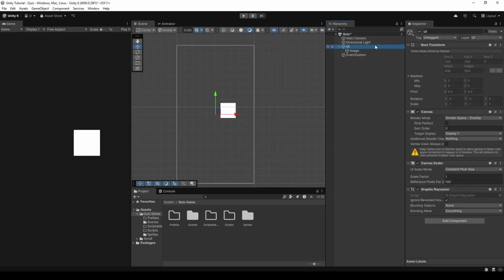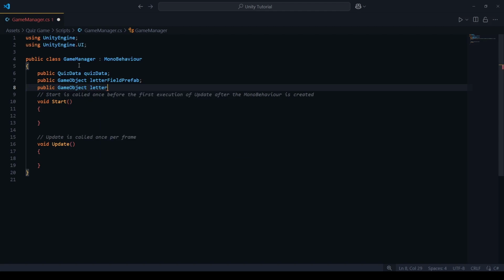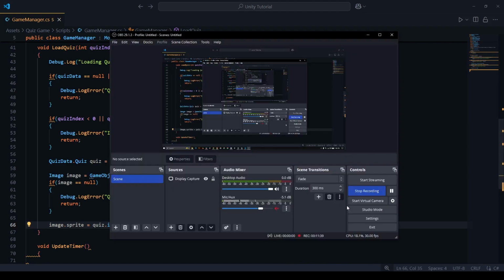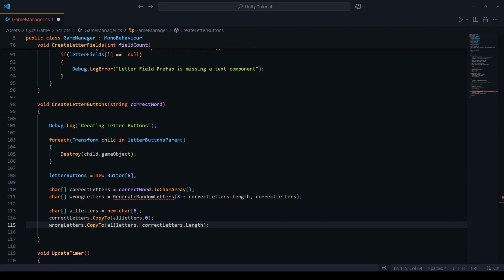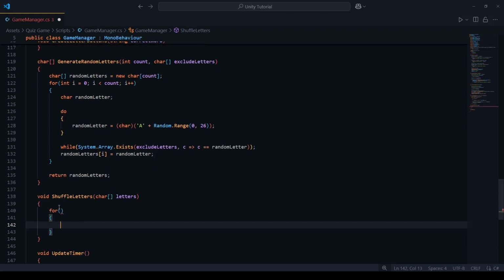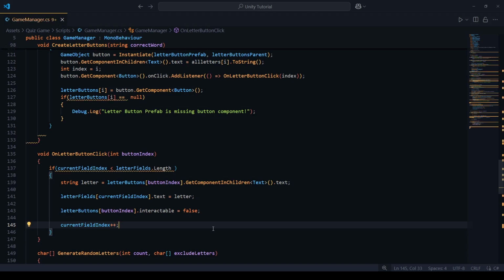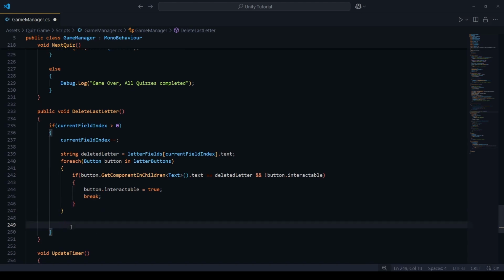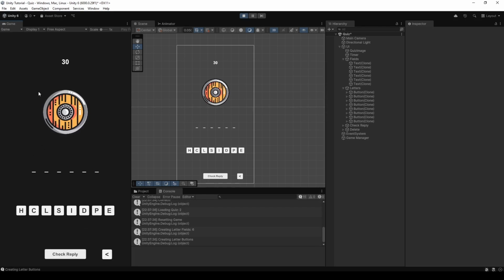How to Make a Word Quiz Game in Unity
✅ GET ASSET WITH ADMOB INCLUDED

In this unity quiz game tutorial for beginners, you will learn how to create a word quiz game in Unity 6. Follow along as we go step by step to make a Word Quiz Game with Image and Letter Buttons in your unity game. From setting up the project to implementing game Logic, with this unity quiz game tutorial for beginners you'll gain valuable insights into unity quiz games development.

I  want to save time and create quiz game from this asset, get the scripts or full project files from our store, as well if you want to change the UI, check out the best UI Asset below.

Timestamps:
0:00:00 - Intro
0:00:16 - Setup UI and Prefabs
0:04:40 - Create Scriptable Object
0:08:24 - Add Quiz Elements to Scriptable Object
0:09:30 - Create Game Manager
0:10:11 - Adding Variables
0:15:40 - Assigning UI to Game Manager
0:18:40 - Load Quiz
0:28:30 - Create Letter Fields
0:34:38 - Create Letter Buttons
0:39:57 - Generate Random Letters
0:44:11 - Shuffle Letters
0:54:04 - On Letter Button Click
0:56:24 - Play the Game
0:57:18 - Check Reply
1:02:47 - Next Quiz
1:05:02 - Delete Letter
1:08:18 - Reset Game
1:10:40 - Update Timer
1:12:57 - Play the Quiz Game

Your support helps fund new projects, improve video quality, and allows me to keep sharing free tutorials and game development tips with you.